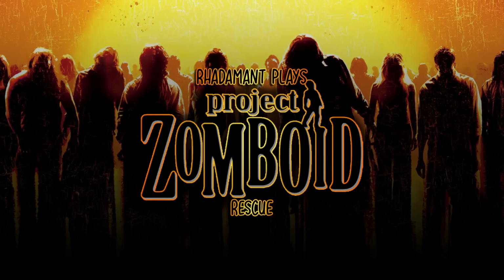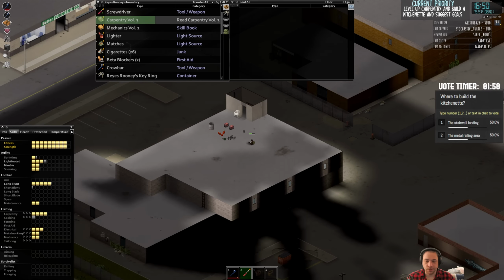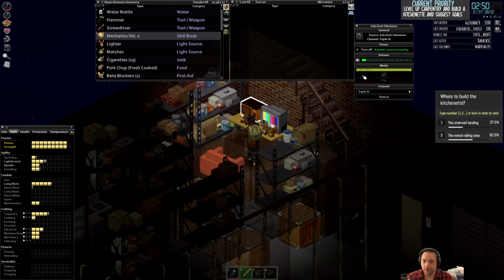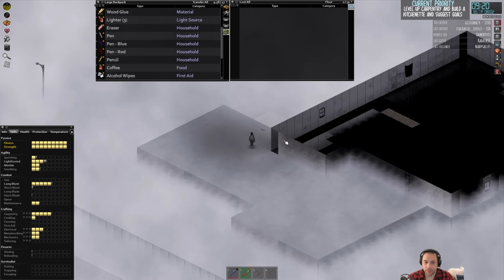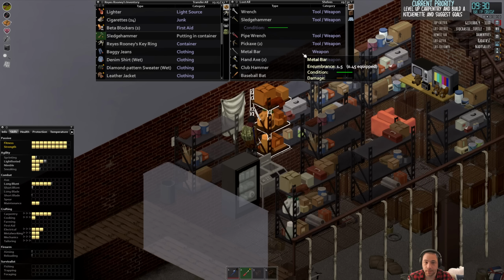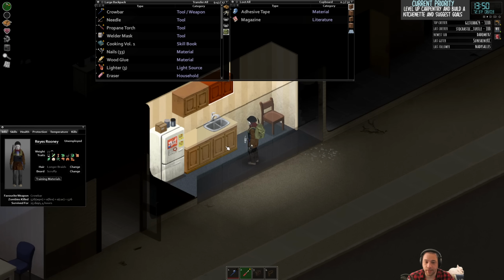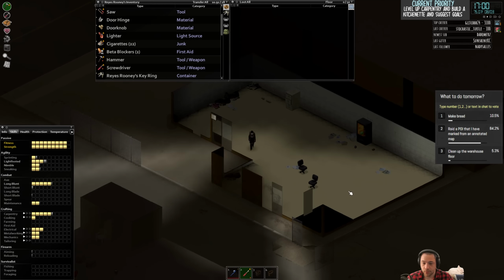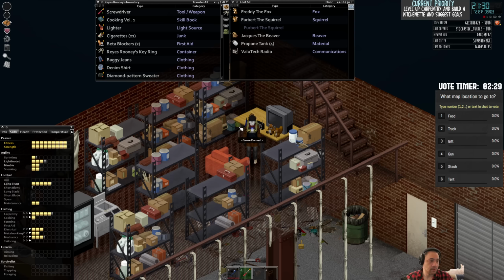Project Zomboid Rescue - Kitchenette // EP14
» Rescue is a series where I play on apocalypse difficulty and I attempt to survive long enough to actually be rescued! The path towards rescue will be hard fought and grueling, help vote for priorities through polling! This will be a perfect series for people to learn how to play Project Zomboid or even pick up tips and tricks for experienced players.

» The scenario is set on default Apocalypse difficulty and the goal is to find a way to get rescued ( Wolf Extraction Quest mod ). New World Gen upon Failure. Starting Traits: High Thirst, Slow Healer, Hearty Appetite, Prone to Illness, Smoker, Weak Stomach, Slow Reader, Outdoorsman, Baseball Player, Gymnast, Fast Learner, Athletic, Strong.

» Mod list: Weapon Condition Indicator, Mod Options, Plain Moodles, More Descriptions for Traits, Map Legend UI, KillCount, Fuel Side Indicator, Extra Map Symbols UI, Extra Map Symbols, Equipment UI, Draw on the Map, Combat Text ( HP Bars ), Clear Description for Moodles, Wolf Extraction Quest and Louisville Spawnpoints.

» This series is a result of the Viewers Choice polls that happen every week. Whether the series continues is left up to everyone who votes in the Viewers Choice polls. If you want to participate you can find them either on my YouTube community page or on Discord, a link to that is below.